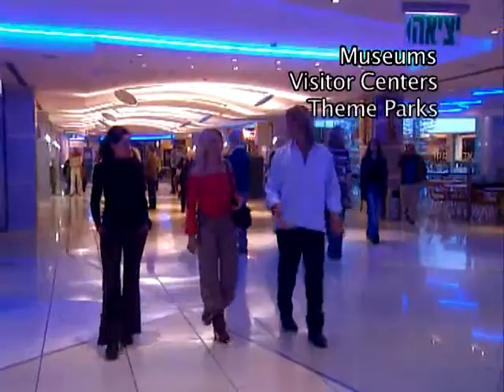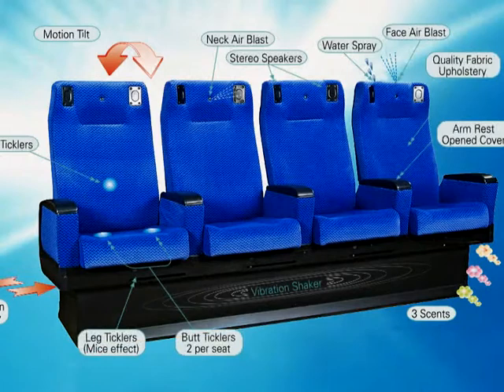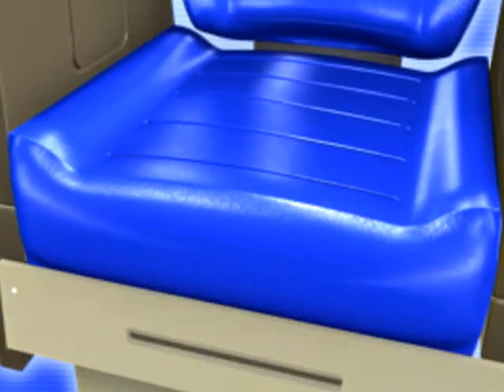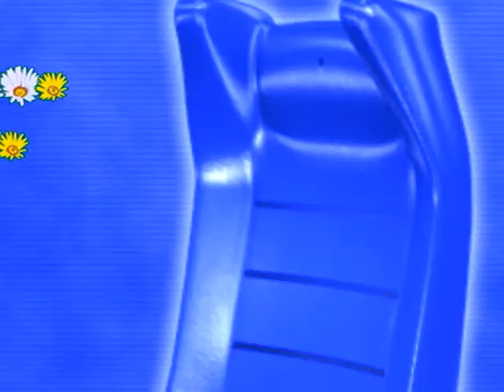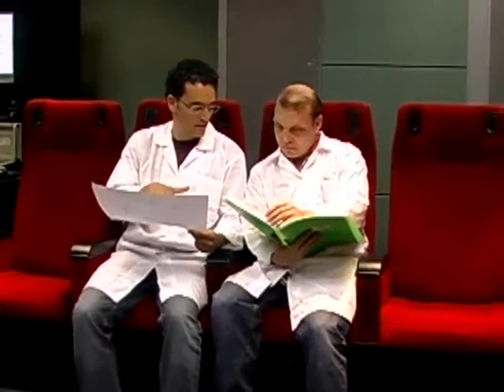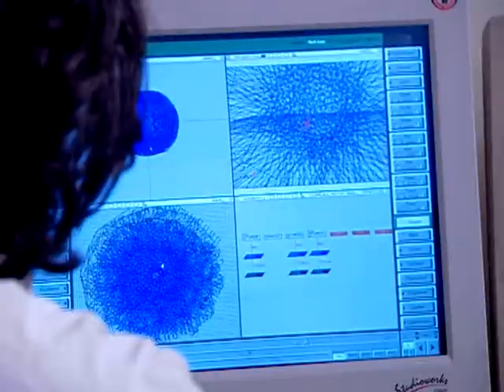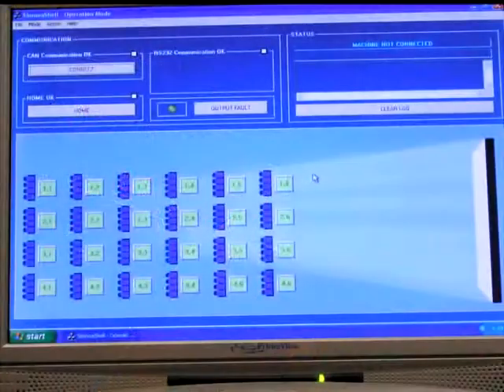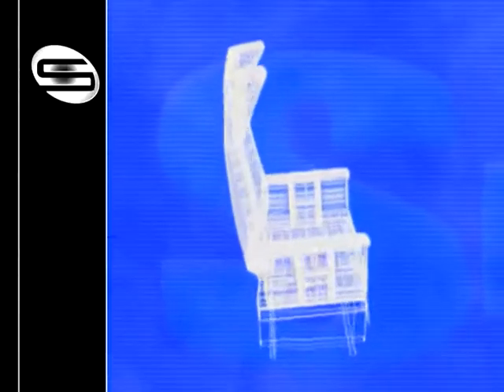Simnoa Marketing.wmv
Simnoa multi sensory theatres